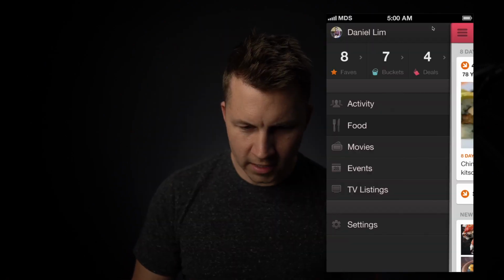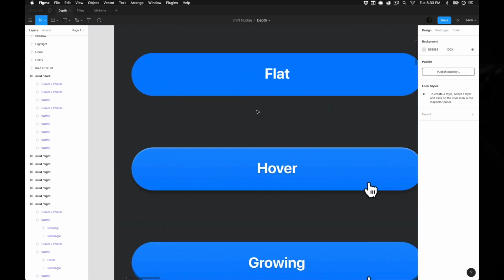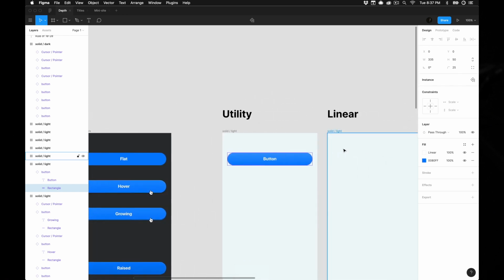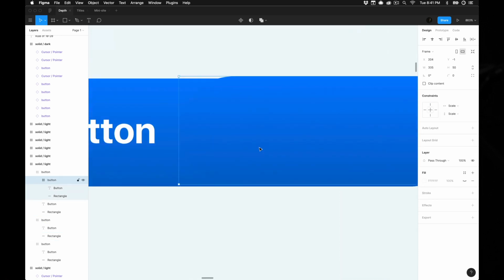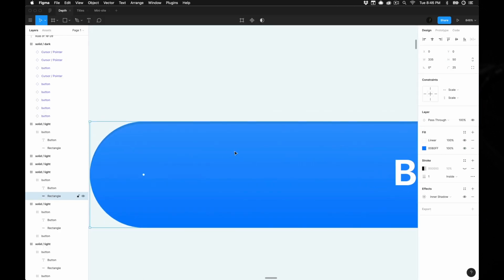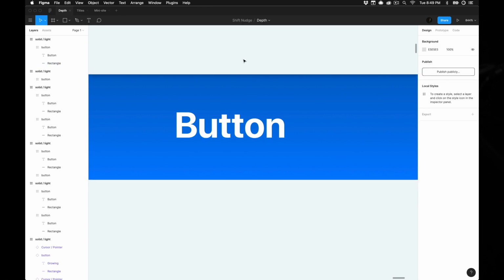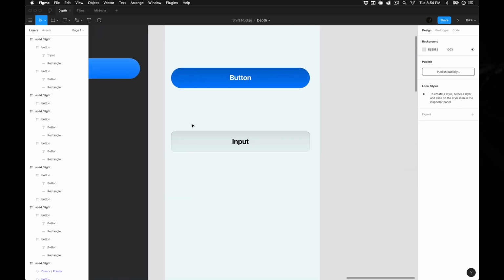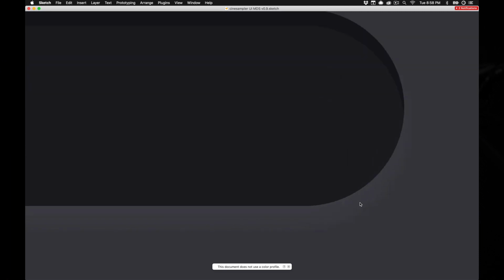046 46 depth lighting shadow 00 27 31